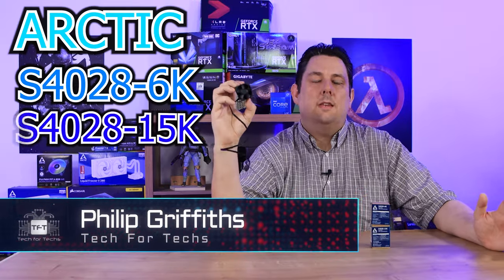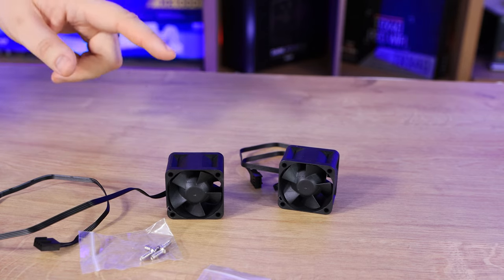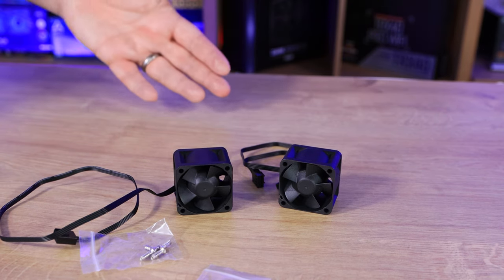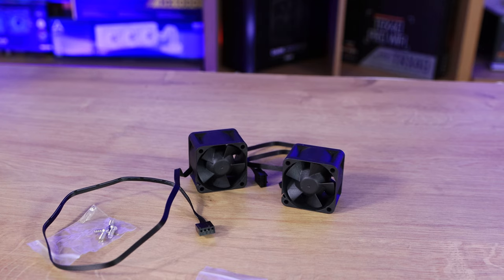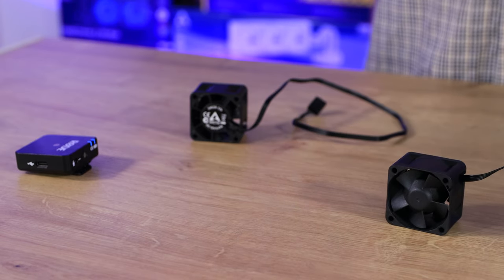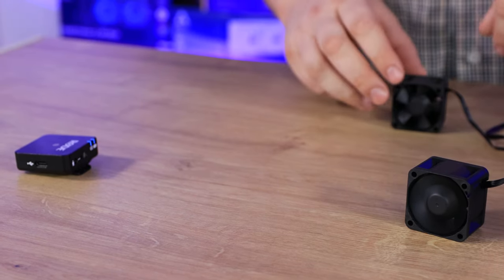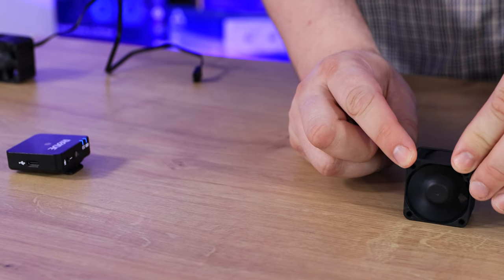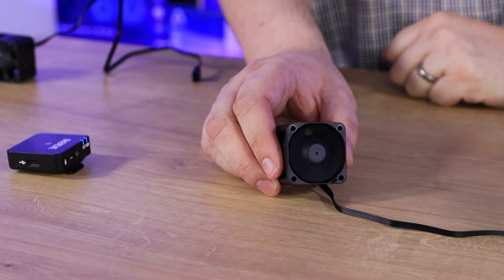15,000 RPM Fan! Arctic Server Fans - S4028-15K & S4028-6K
15,000 RPM Fan!  Arctic Server Fans - S4028-15K & S4028-6K
Performance
Fan Speed: 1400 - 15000 rpm
Airflow: 19,23 CFM / 32,67 m³/h
Speed Control: Pulse Width Modulation – PWM
Static Pressure: 26.5 mm H₂O
Fan
Fan Frame: Standard
Connector: 2510 4-Pin Fan-Connector
Fan Bearing: Dual Ball Bearing
Operating Ambient Temperature: 0 - 40 °C
Warranty: 6 Years
Electric Characteristics:
Starting Voltage: 4.5 V
Current/ Voltage: 0.47 A/ 12.0 V DC
Cable Lenght: 400 mm
Size & Weight
Lenght: 40 mm
Width: 40 mm
Height: 28 mm
Weight: 42 g

Always support your local independent Tech Store!

Category
Science & Technology

00:00 Introduction
00:15 Arctic Server Fans - Box
00:31 Arctic Server Fans -  In the box
02:06 Arctic Server Fans - Sound test and Airflow